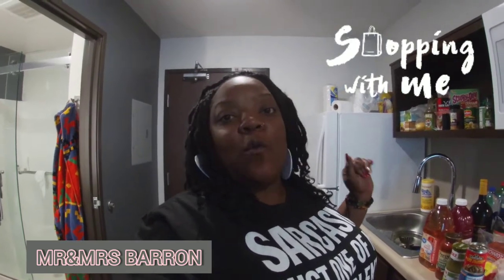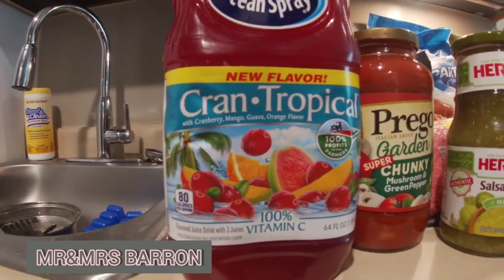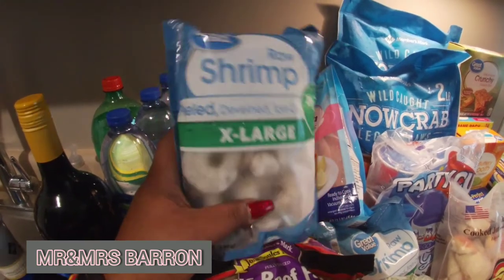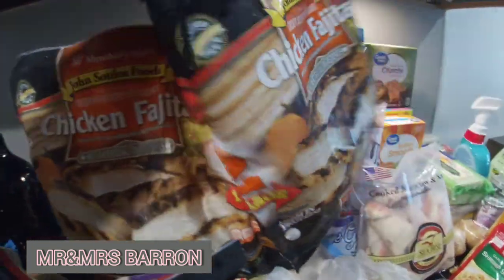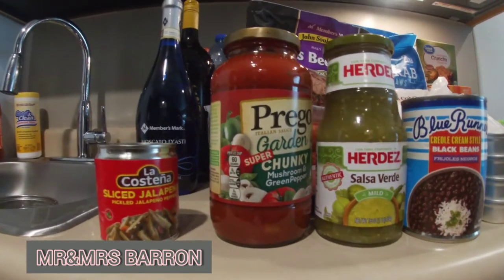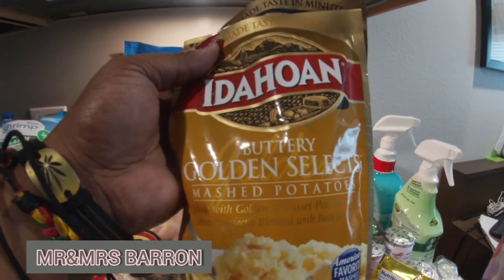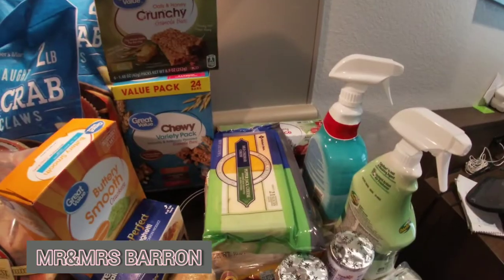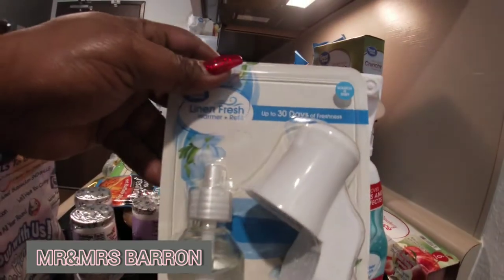Best Walmart Shopping Haul of 2020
Our first shopping haul of 2020. come see what we've got!